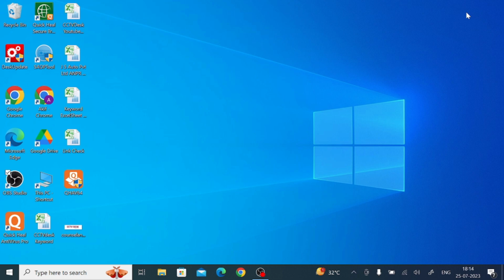How to Install HQ Connect For PC CMS & Monitor from Remote Locations?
HQ Connect For PC is a CMS Application. It is specially designed to install on Windows PC. The video mentioned here gives its users the configuration process for the HQ Connect For PC app on Windows OS. It is thoroughly defined. The HQ Connect For Windows App is easy to install and configure. The three steps process to install, login, and device addition is illustrated. Watch the video till the end for better comprehension.